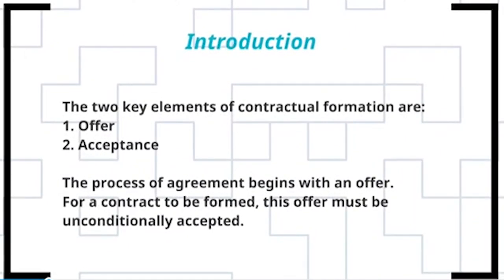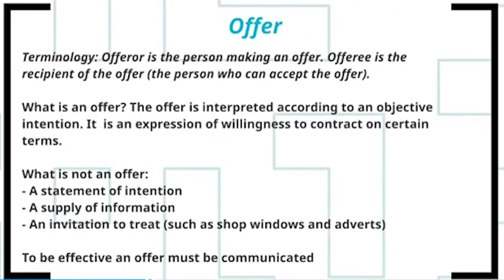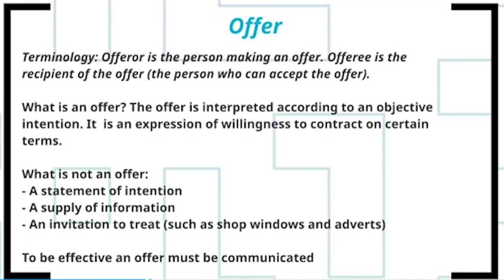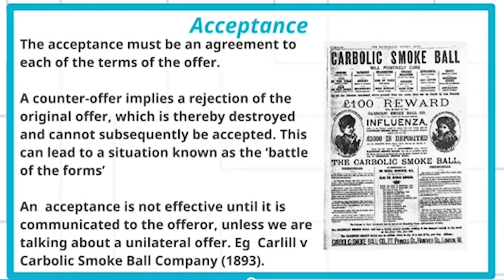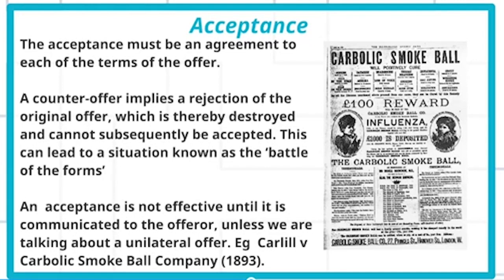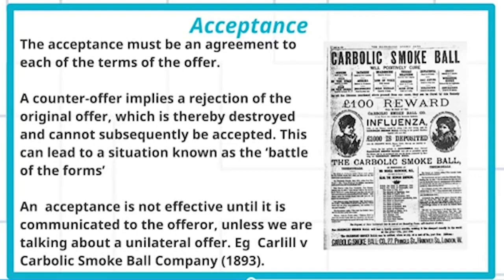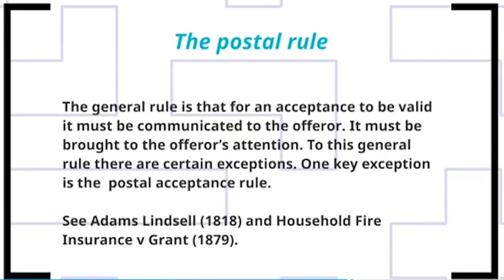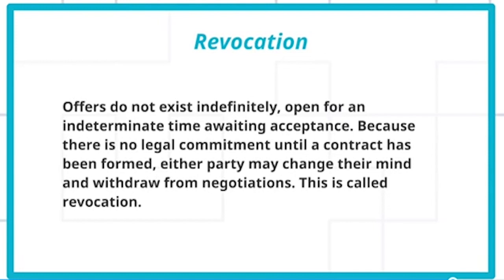Offer and Acceptance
Quick explanation of the requirement of offer and acceptance in contract formation in English Law. Click here for more quick explanations of core contract law concepts
SQE Core Principle: Formation / Offer and Acceptance